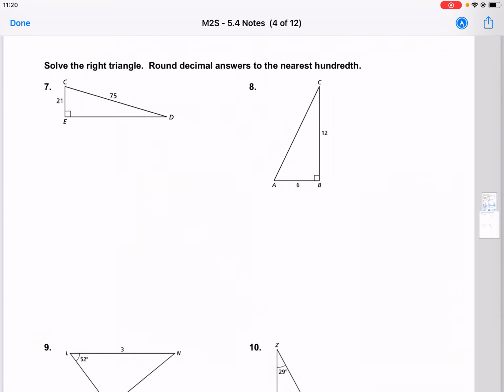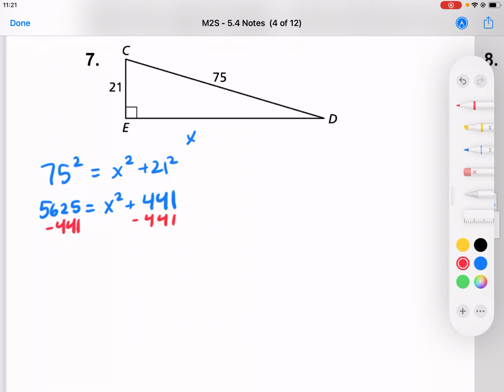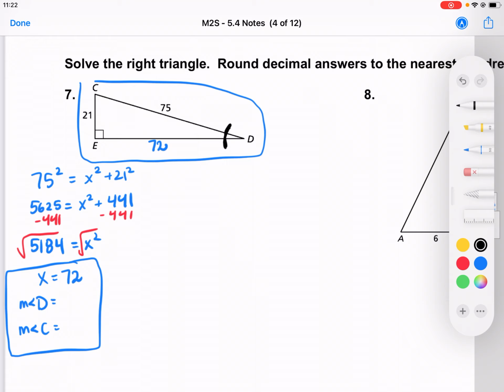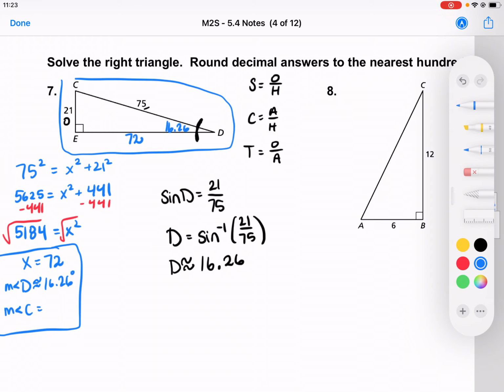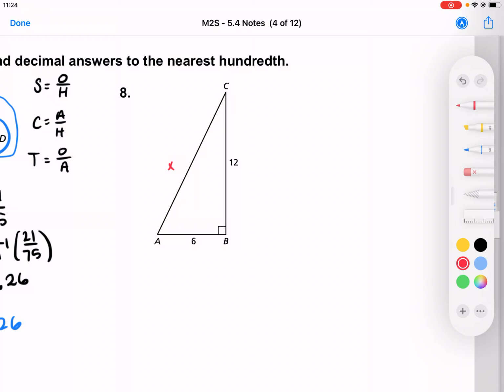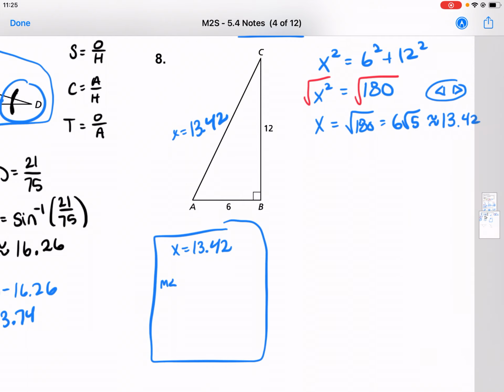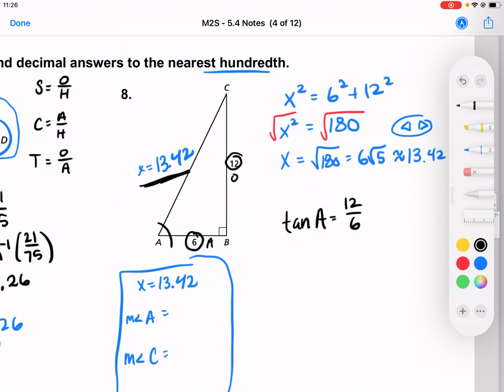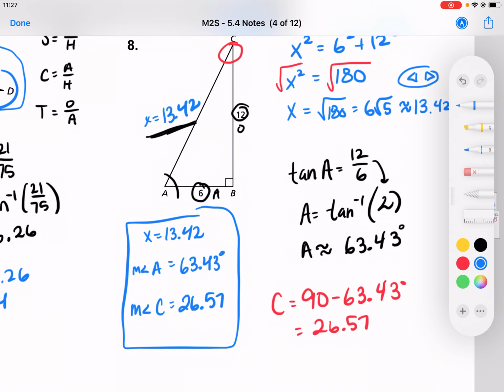M2S - Lesson 5.4b